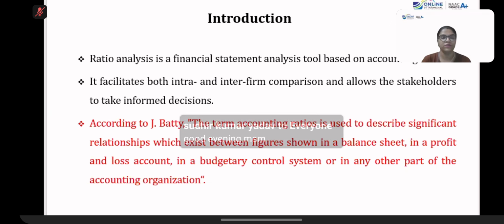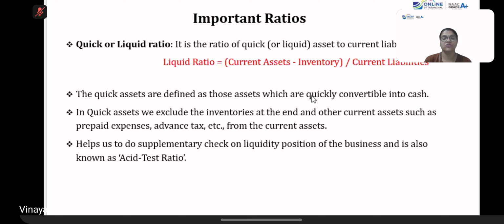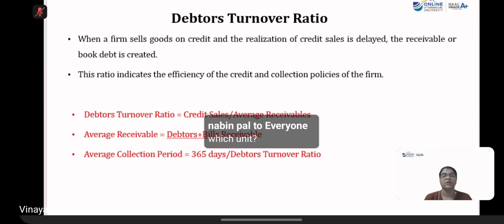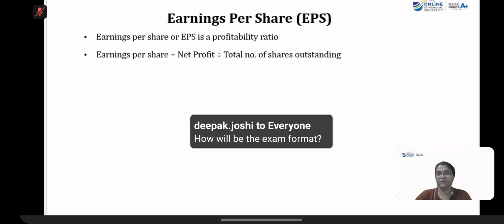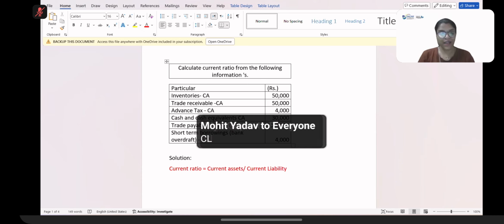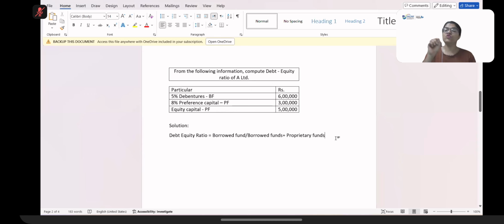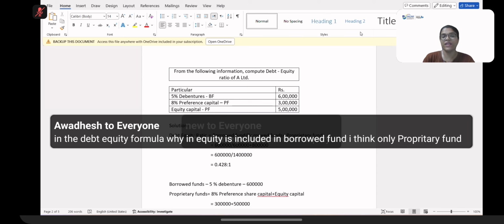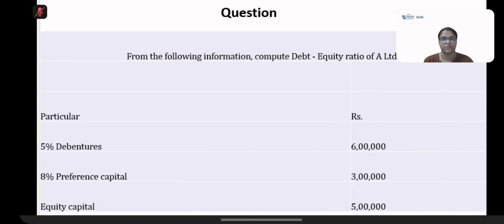Accounting for Managerial Decision Class - 8